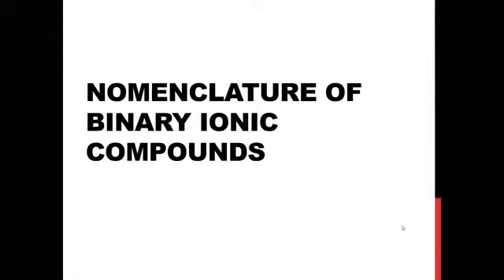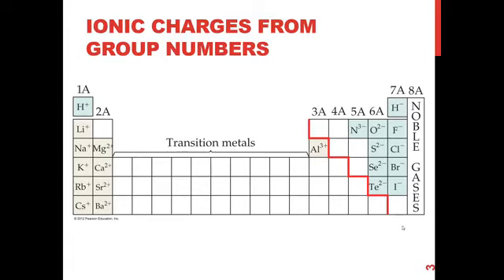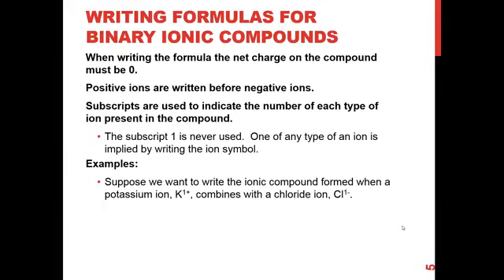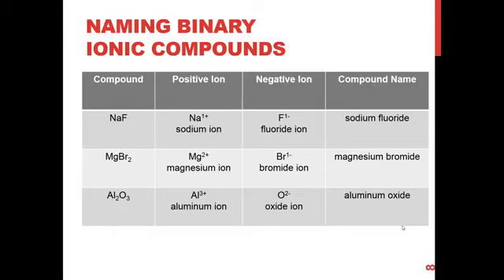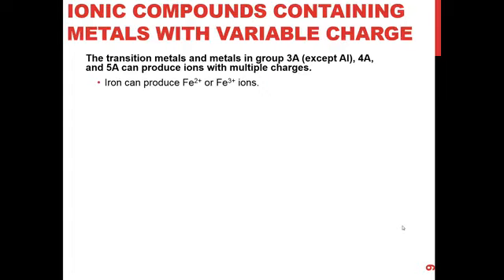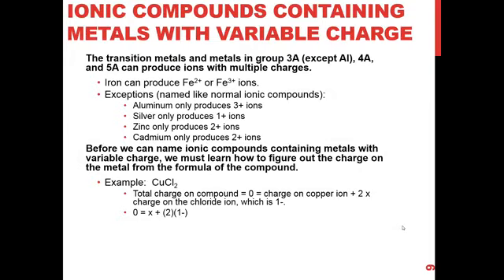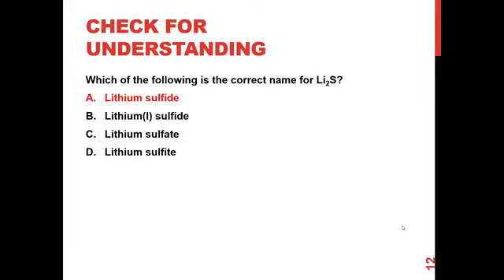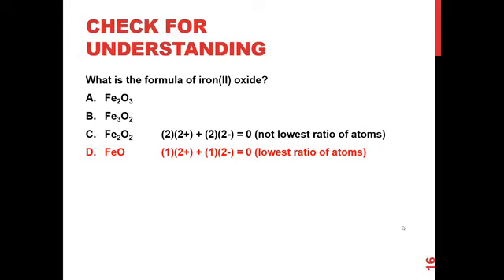Nomenclature of Binary Ionic Compounds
This video discusses naming binary ionic compounds.